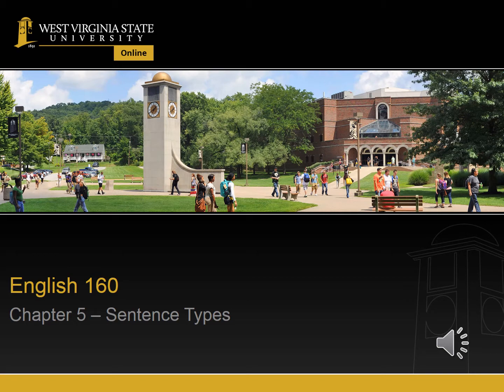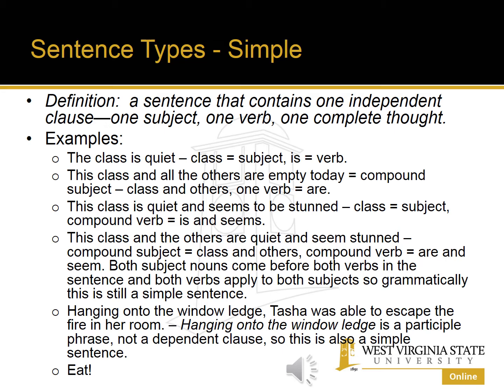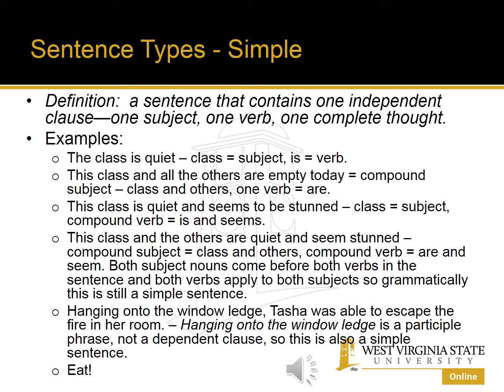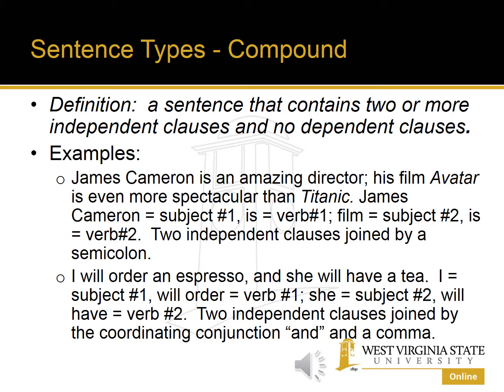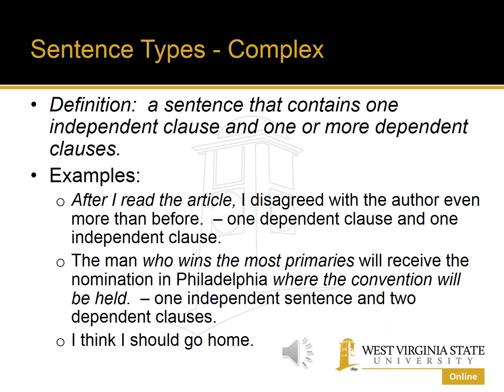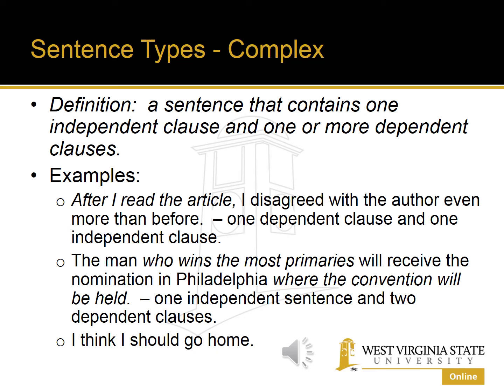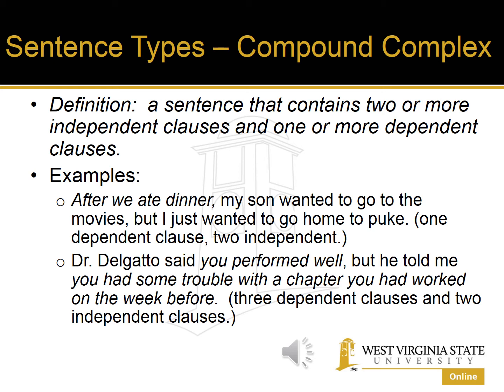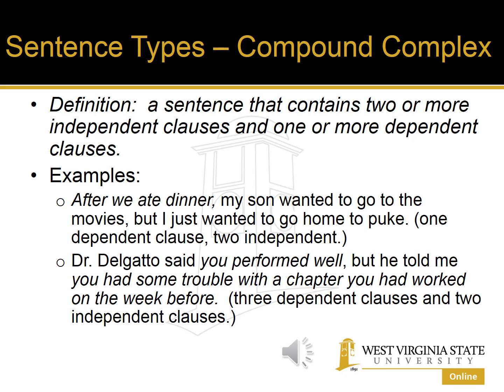Sentence Types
This lecture describes the four sentence types in the English language.